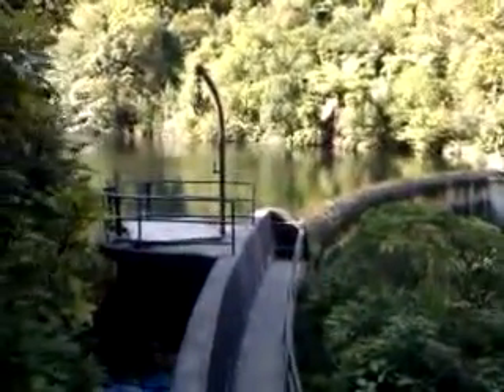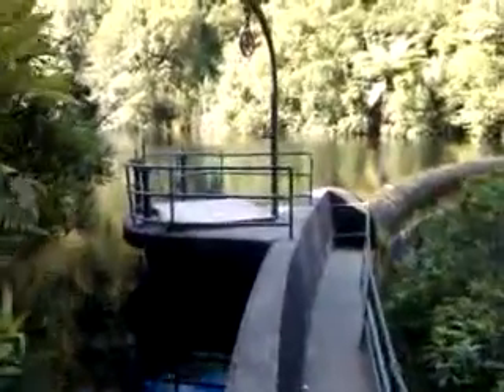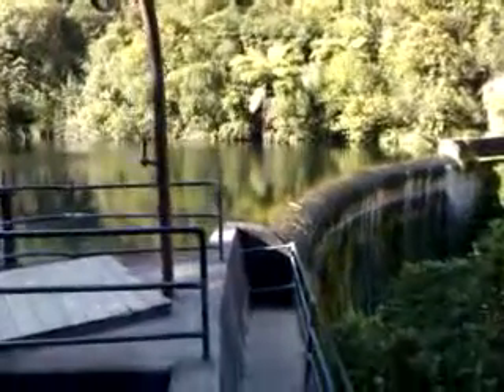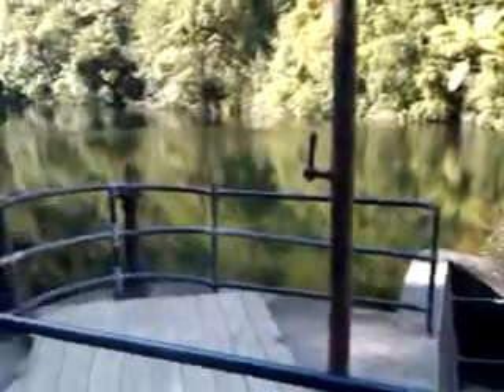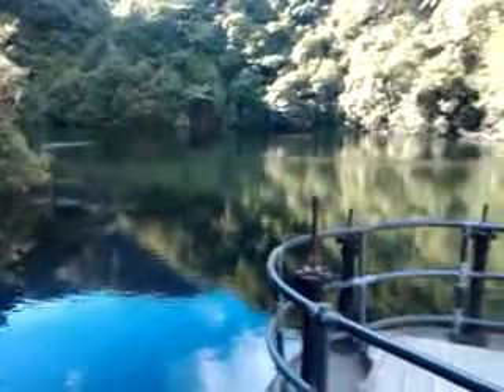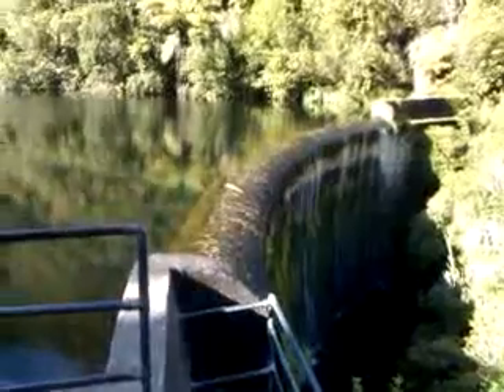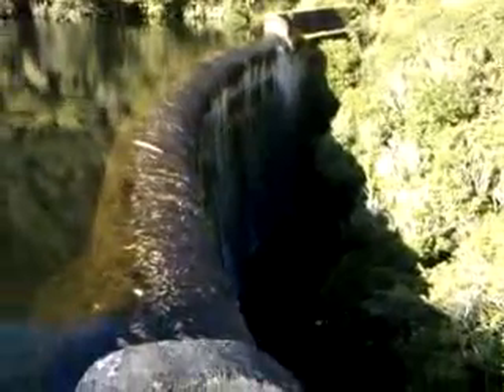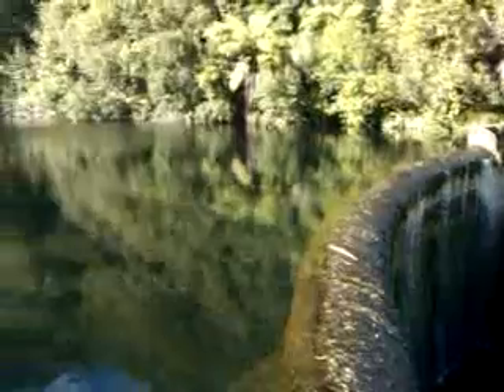Birchville Dam Upper Hutt Wellington New Zealand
Birchville dam is on Clarke's Stream which is a west bank tributary of the Hutt River at Birchville north of Upper Hutt Wellington NZ. The water supply to Upper Hutt from this 1930's dam is not the first drawn from Clarke's Stream as the land around the stream was purchased by the Upper Hutt Town Board for a water supply reserve in March 1914 to provide a supply to Upper Hutt Borough in April of that year. Water drawn from a streambed intake was passed through a settling tank and an eight inch (200mm) pipeline to cross the Hutt River at Birchville.

The dam is a constant radius concrete arch dam of 27.5 metres radius with a crest (chord) length of 40 metres (arch length 46 metres) and is approximately 15 metres high above lowest foundation level. The infill of boulders at the foot of the dam (to protect against scour) makes the dam appear lower. The lake behind the dam is partially silted up.